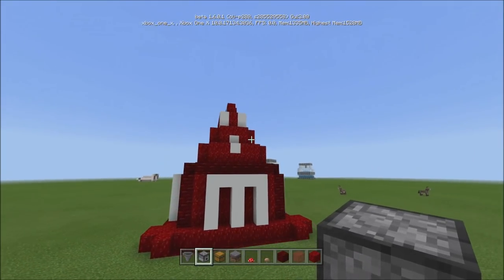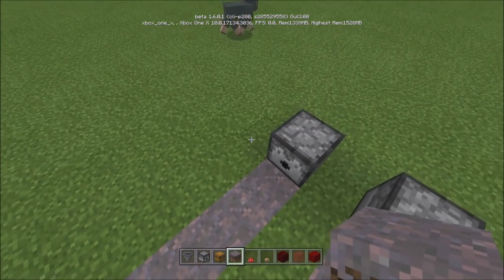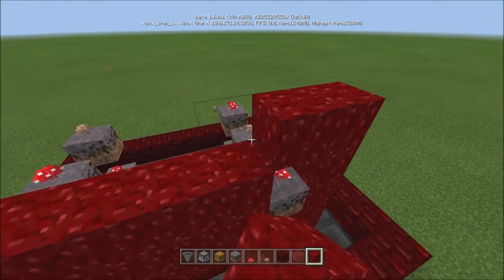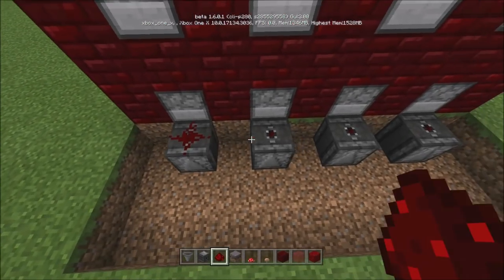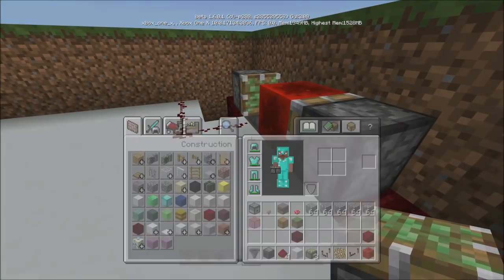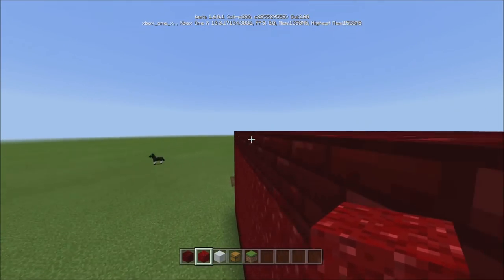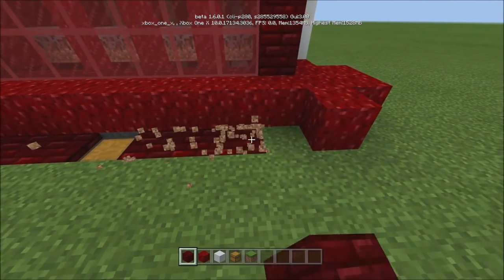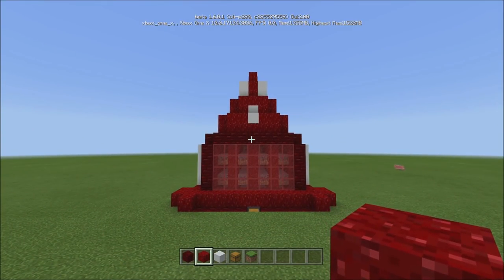Mushroom Cubby Farm Tutorial [Minecraft Bedrock Edition][MCPE]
In this video I will be showing you guys how to build a fully automatic mushroom farm.

Bedrock Edition 1.15/1.16/1.17 (also known as the Bedrock Version or just Bedrock) refers to the multi-platform family of editions of Minecraft developed by Mojang AB, Xbox Game Studios, 4J Studios, and SkyBox Labs. Prior to this term, as the engine originated with Pocket Edition, this entire product family was referred to as "Pocket Edition", "MCPE", or "Pocket/Windows 10 Edition".

All Bedrock editions of Minecraft use the title Minecraft with no subtitle. Before the Better Together Update, they had different subtitles on each platform, including Pocket Edition (for all mobile platforms), Windows 10 Edition & Xbox One Edition. Nintendo Switch Edition, and PlayStation 4 Edition were originally part of Legacy Console Edition before the Better Together Update, and their features had to be ported to Bedrock Edition.

The objective of the game remains the same as its Java Edition and Legacy Console Edition counterparts, where players can build virtual realities in a sandbox-like environment. Like them, Bedrock Edition has survival elements such as hunger and brewing, and the Nether and the End dimensions. The multiplayer mode is cross-platform compatible between all supported devices